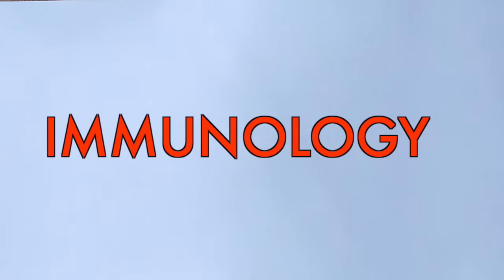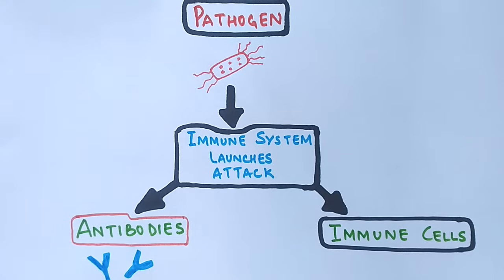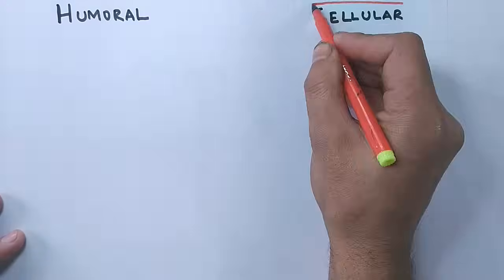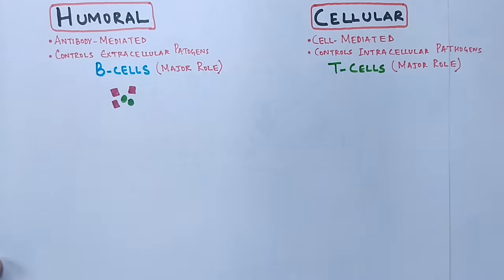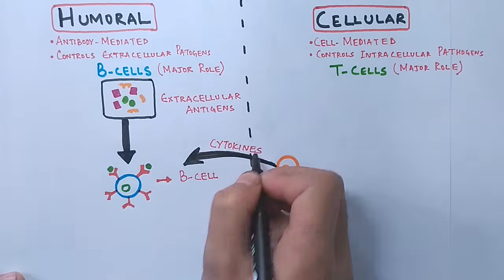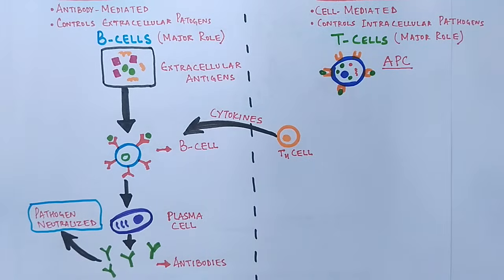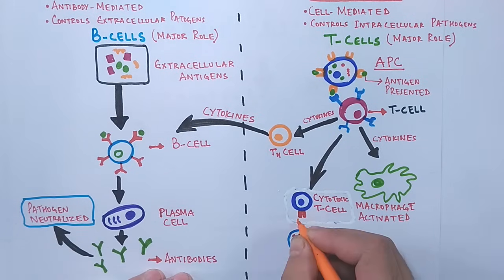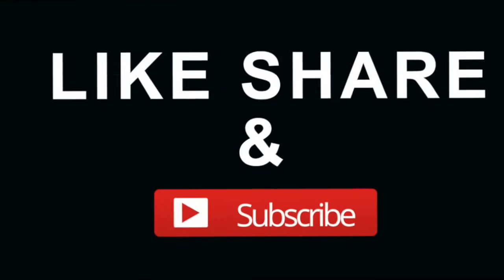Humoral and Cell Mediated Immunity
The Adaptive Immune system works in two ways  , one way is  Humoral  Immunity and other is Cellular Immunity .
Humoral immunity or humoural immunity is the aspect of immunity that is mediated by macromolecules found in extracellular fluids such as secreted antibodies, and complement proteins
Humoral immunity refers to antibody production and the accessory processes that accompany it, including: Th2 activation and cytokine production, germinal center formation and isotype switching, affinity maturation and memory cell generation. It also refers to the effector functions of antibodies, which include pathogen neutralisation, classical complement activation, and opsonin promotion of phagocytosis and pathogen elimination.

Cell-mediated immunity is an immune response that does not involve antibodies, but rather involves the activation of phagocytes, antigen-specific cytotoxic T-lymphocytes, and the release of various cytokines in response to an antigen.